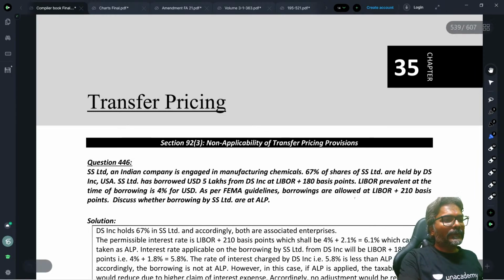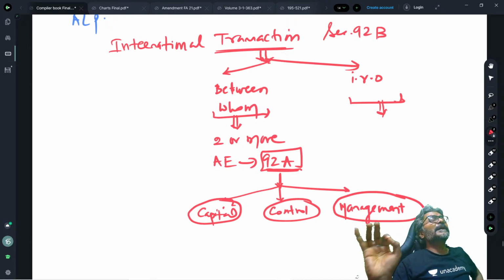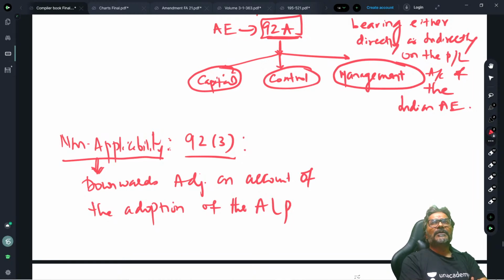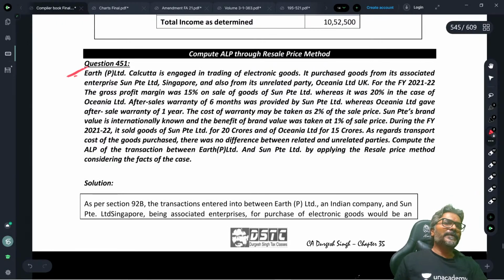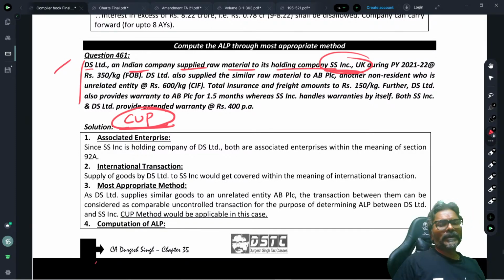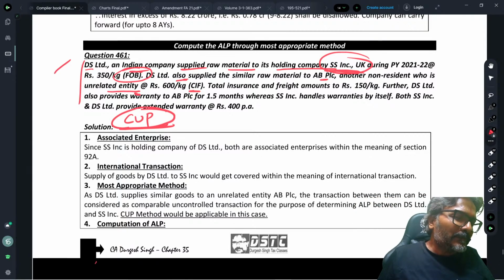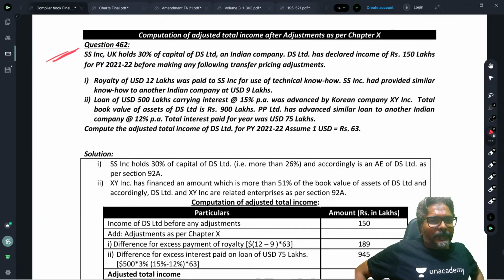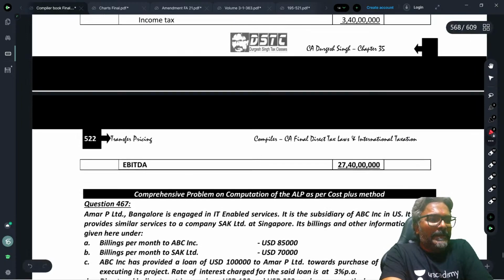Compiler Session 4 | NOV 22 Attempt English | CA Durgesh Singh | Unacademy CA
In this session, Educator CA Durgesh Singh will be discussing Compiler Session -  NOV 22 Attempt - English.

Call CA Durgesh Singh's team on 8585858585 and take your  Preparations to the next level.

➤ About the Educator: Chartered Accountant. Teaching CA Final Direct Tax & International Taxation for Last 18 years. Students undergoing tuitions under CA Durgesh.

You can enroll to Unacademy Subscription and get the following benefits:
1. Learn from your favourite teacher
2. Dedicated DOUBT sessions
3. One Subscription, Unlimited Access to Live Online Classes and Videos
4. Real-time interaction with best-in-class teachers
5. You can ask doubts in live online classes
6. Limited students in each Class
7. Download the videos & watch them offline